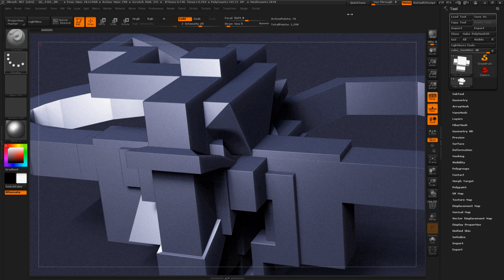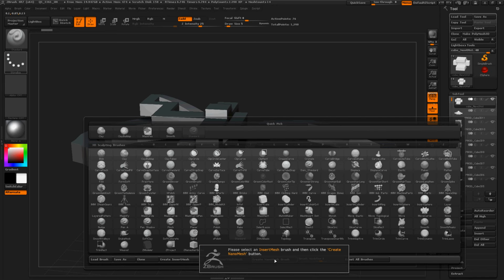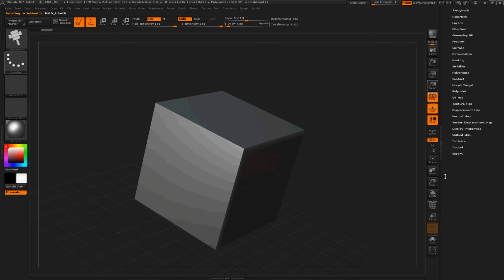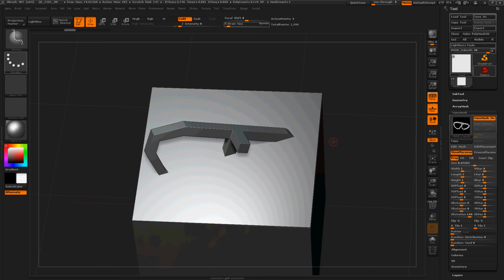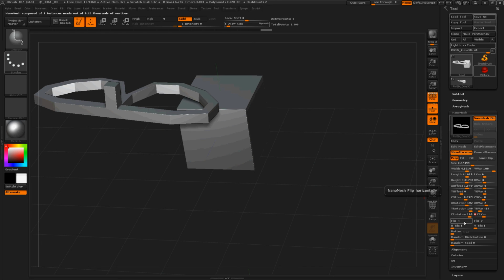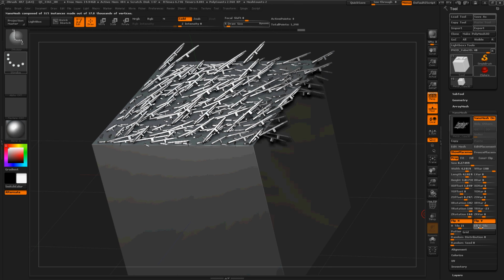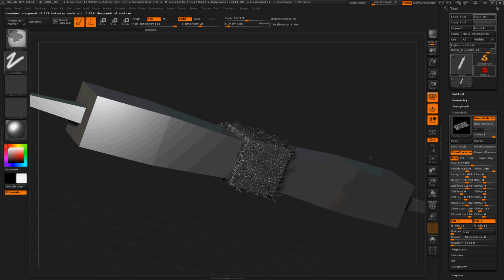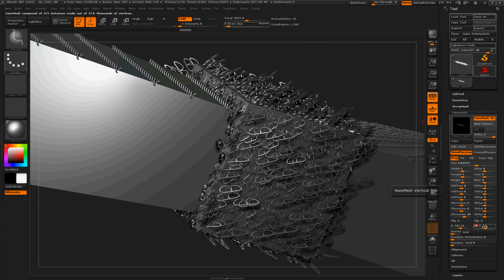Zbrush4R7 Insert NanoMesh Brush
One of the most exciting things you can do in the new Zbrush4R7 is creating an Insert Nanomesh Brush.  Watch this video and I will show you how to create multiple sub-tools, create a Multi-Mesh Brush and then take that Multi-Mesh brush and turn it into an Insert Nanomesh Brush which you can use all day long on everything you can think of.